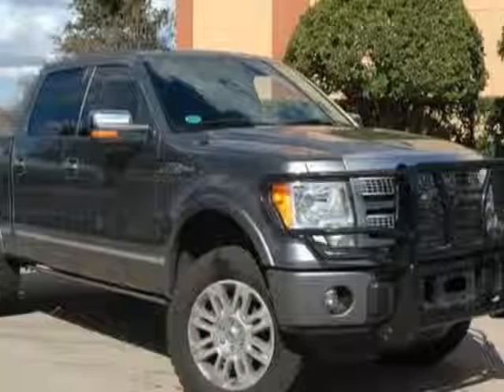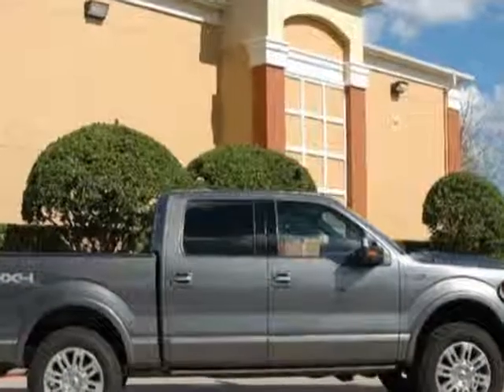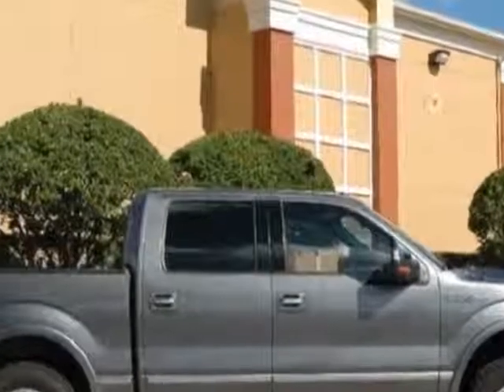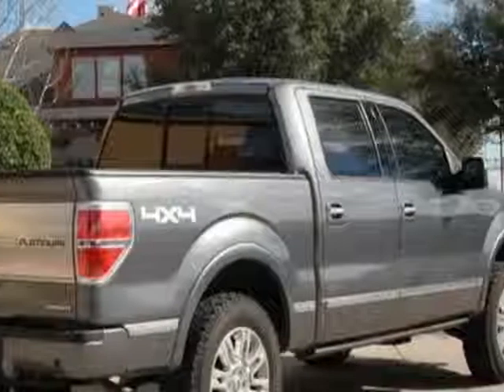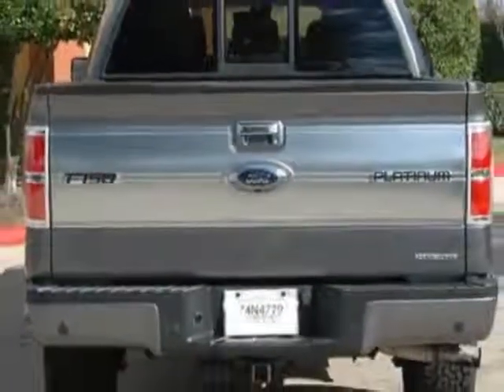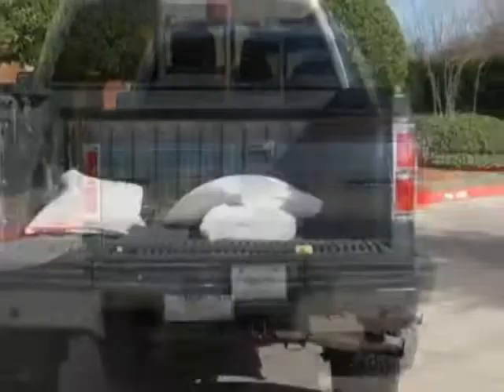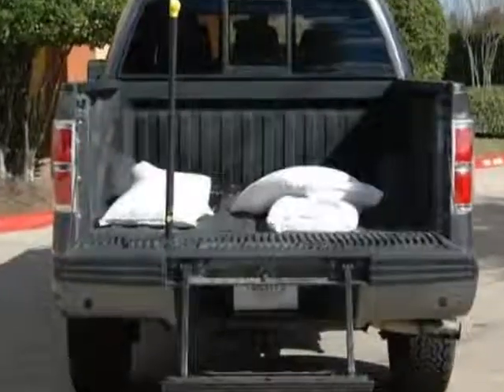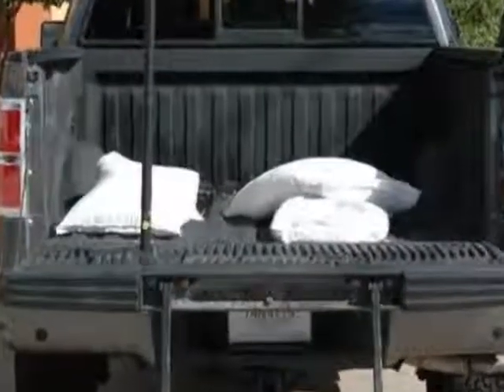2011 Ford F-150 FX4 SuperCrew 5.5-ft. Bed 4WD Truck - Austin, TX